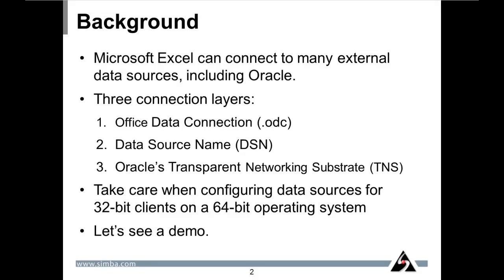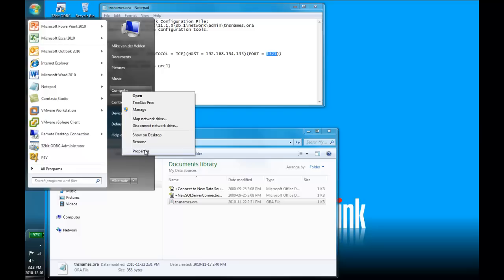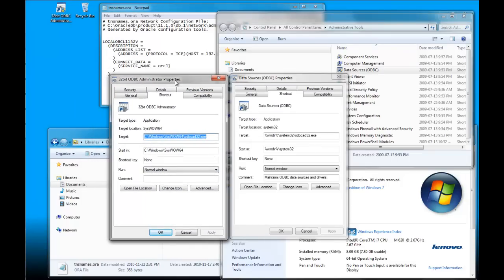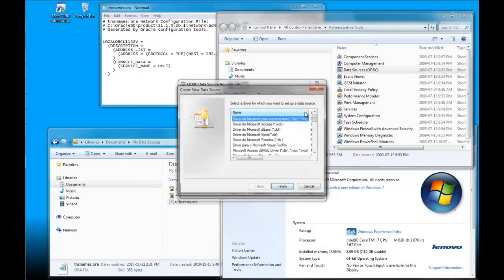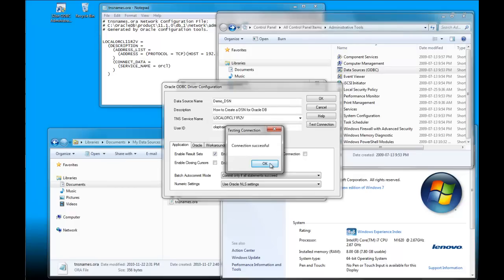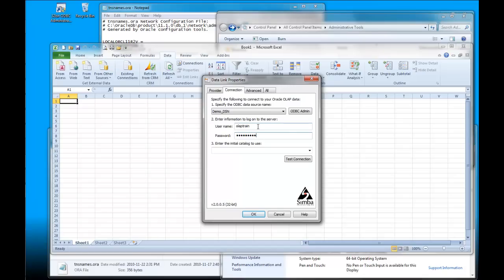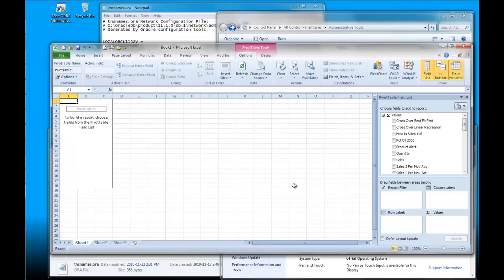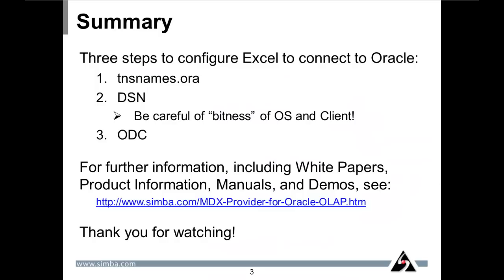How to configure Microsoft Excel to connect to an Oracle Database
Mike van der Velden, Product Manager at Simba Technologies, provides a step-by-step guide for configuring Microsoft Excel to connect with Oracle Database OLAP Option.  Mike walks through the one-time set-up of Oracle's Transparent Networking Substrate (TNS), followed by the Data Source Name (DSN) and Office Data Connection (.odc).  Once configured, Microsoft Excel connects easily to Oracle Database OLAP Option for ad hoc data query, data analysis and BI reporting.